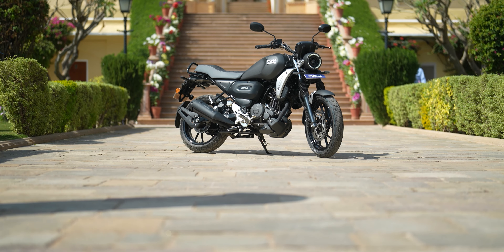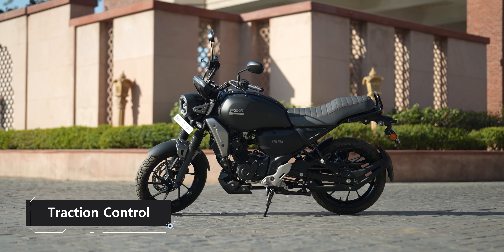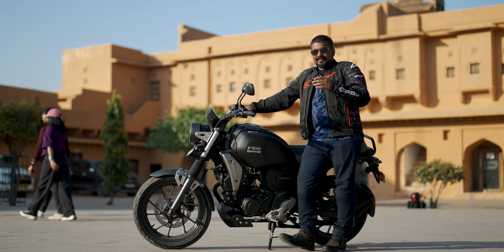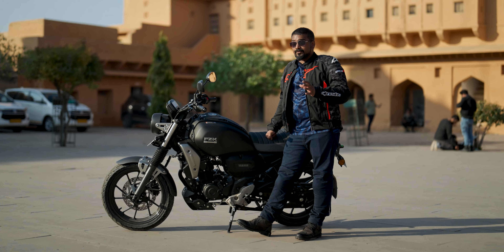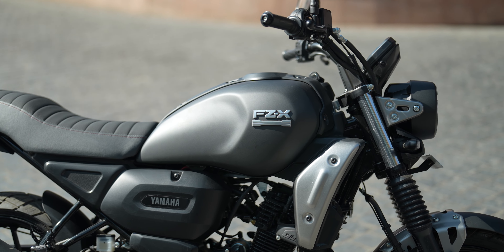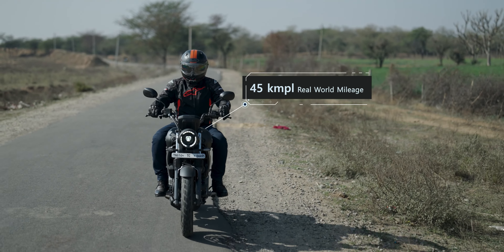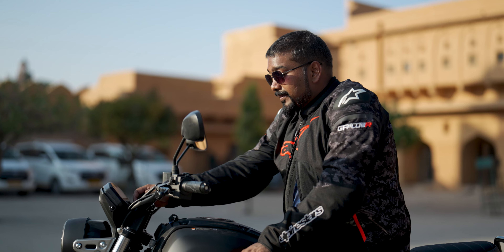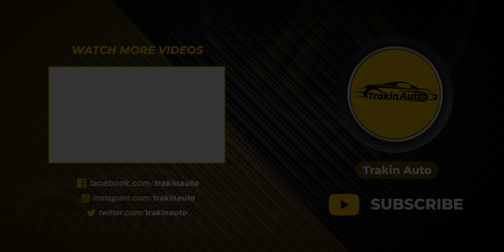2023 Yamaha FZ-X Walkaround & Detailed Ride Review⚡What's New?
Highlights
00:00 Introduction
00:53 2023 Yamaha FZ-X Changes
01:50 2023 Yamaha FZ-X Comfort
02:07 2023 Yamaha FZ-X Wheels
02:23 2023 Yamaha FZ-X Application
02:46 2023 Yamaha FZ-X Design
03:39 2023 Yamaha FZ-X Mileage
03:51 2023 Yamaha FZ-X Engine
04:40 2023 Yamaha FZ-X Price